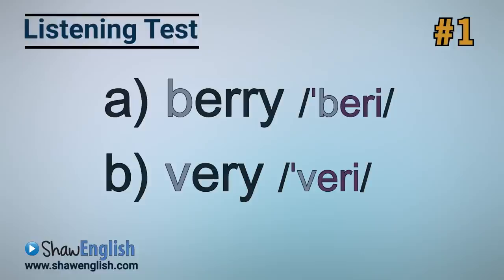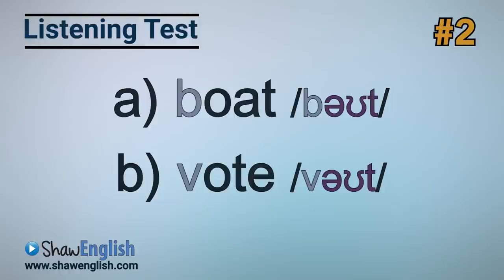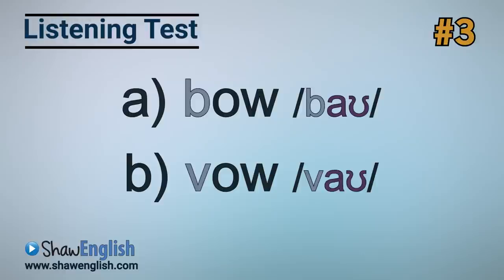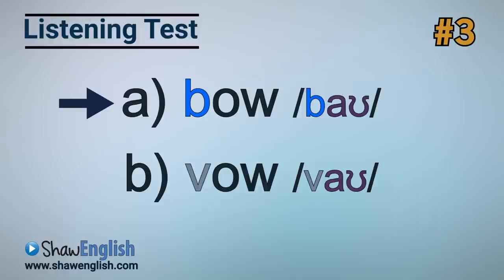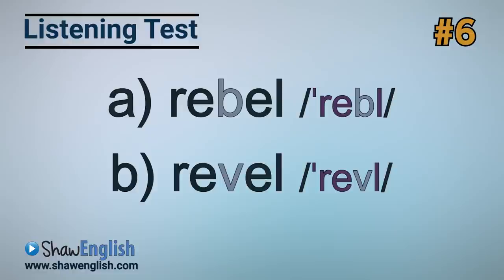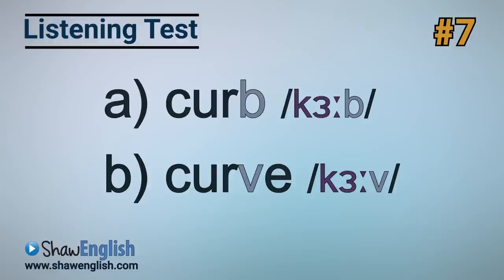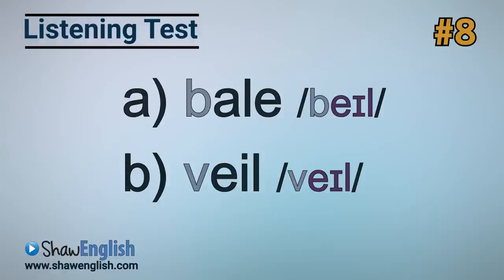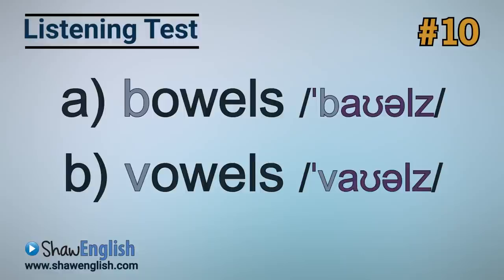B vs V Consonant Sounds | Learn English Pronunciation Course | 42 Words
Learn and practice the pronunciation of the B /b/ and V /v/ English consonant sounds. By the end of this English pronunciation lesson, you will have mastered listening to, and saying these important sounds.

Show Love and Support - Coffee For Teachers

⏱️ Timecodes ⏱️
0:00 Introduction
1:39 Consonant Sound Practice
3:47 Minimal Pair Practice | ‘ban’ vs ‘van’
5:24 Minimal Pairs Practice | 42 Words
8:08 Sentence Practice
9:17 Listening Practice | 10 Test Questions